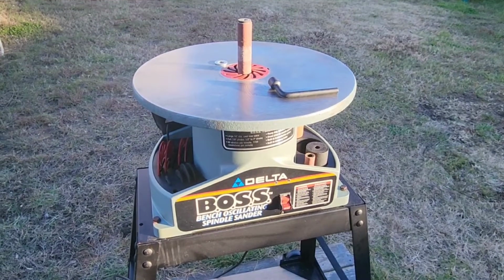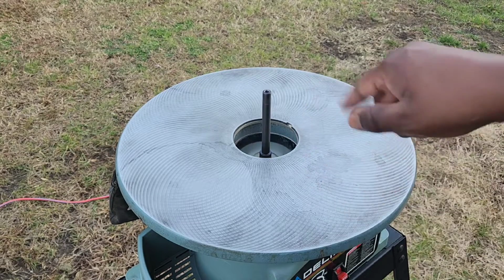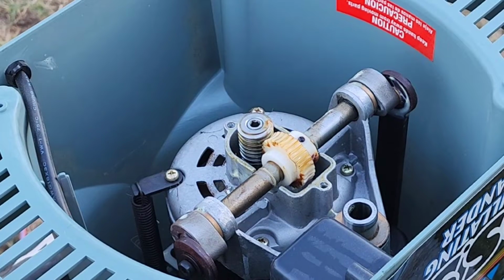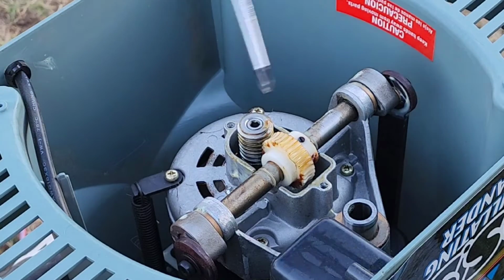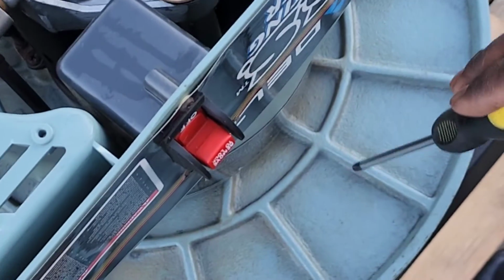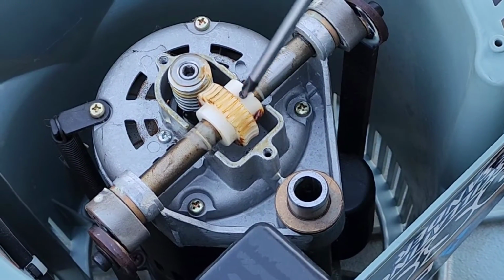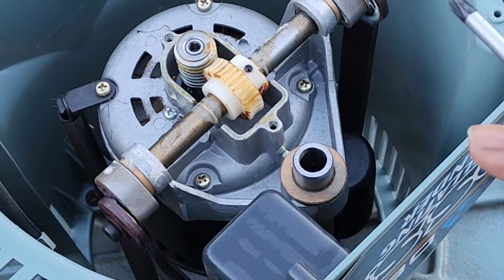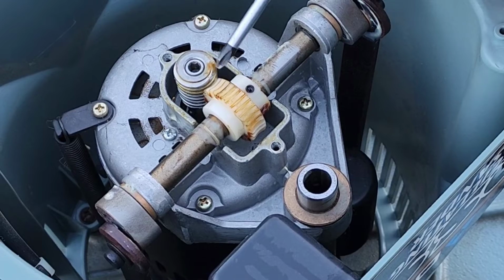Why does your Delta B.O.S.S. sander not Oscillate / Move Up & Down? FIXED!!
If this VIDEO saved you any TIME or MONEY, please consider supporting my efforts with a DONATION ➜

❤️ Purchase Through our AMAZON LINKS ❤️
✅ Delta, 31-741 Drum/Sleeve Sanding Kit ➜
✅ Delta Oscillating Spindle Sander Drum Kit ➜
✅ Delta 80 Grit Spindle Sanding Sleeves ➜

🔧WELCOME to JACK of all TRADES Dre YouTube channel🔧
The videos on this channel are custom tailored for Everyday Life. We all know that things break throughout normal usage and most likely repair fees are astronomical. I take my time to create these videos for those specific situations.

⭐ SUPPORT!! JACK of all TRADES Dre YouTube Channel!! ⭐
❤️ All Positive Comments are WELCOME!! ❤️

✅ Place E-mail in the optional notes area (For Password)

⭐ Members-Only: Great PERKS! ⭐
👉🏽 Badges
👉🏽 Emojis: 😃,🤣,🤩
👉🏽 1st In-Line for replies to their Question?
👉🏽 Discounted Merchandise
👉🏽 Member shout-outs

⭐You can also CONNECT with our channel HERE TOO!!⭐

💡If you have an idea or suggestion for a video

⭐ VIDEO Description ⭐
this video was made to show you the common reason why you're Delta bench oscillating spindle sander is not working or oscillating up and down. Older tools built Strong Made to last.

If you choose to try one of the suggestions made in this video, you do so at your own risk. No information contained in this video shall create any express or implied warranty or guarantee of any kind. Any injury, damage or loss that may result from the improper use of tools, equipment or information contained in this video is the sole responsibility of the viewer and not JACK of all TRADES Dre. Please ensure that you take all proper recommended safety measures before attempting any project. JACK of all TRADES Dre assumes no liability for property damage or injury incurred as a result of any of the information contained in this video.